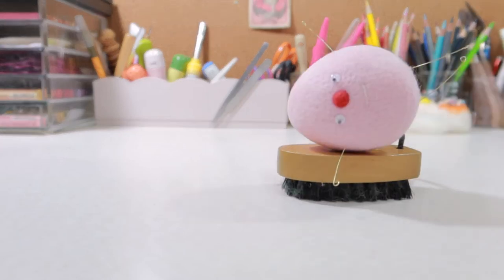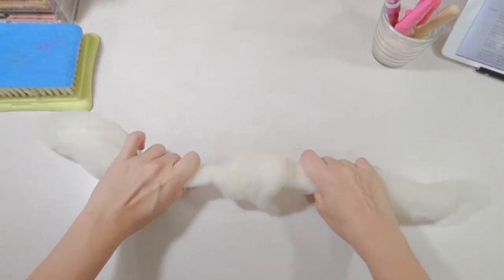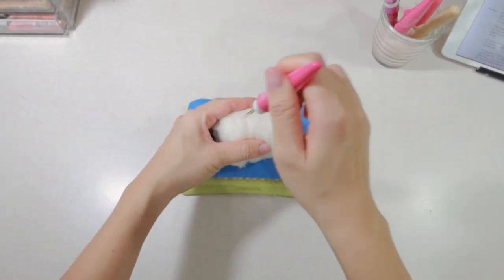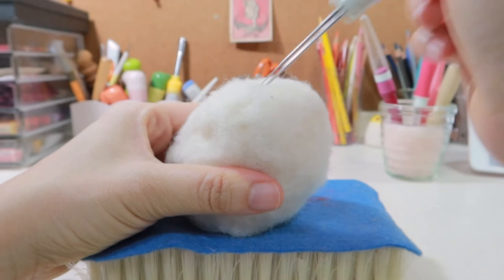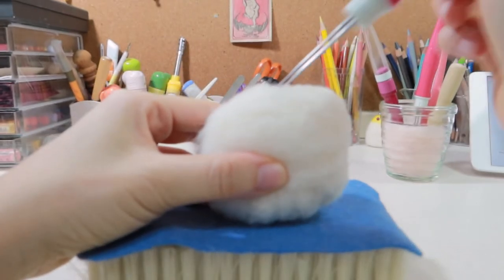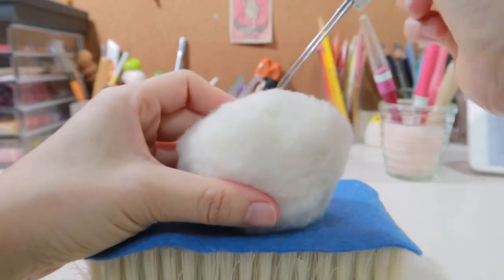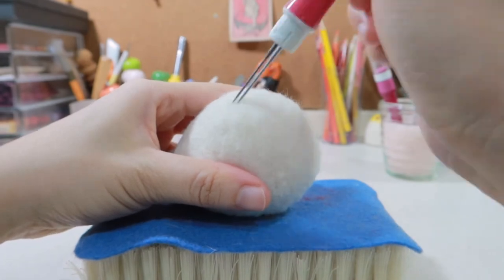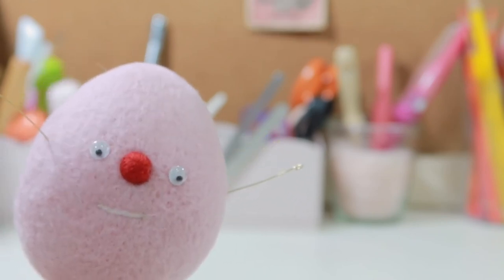HOW TO Needle Felt Egg - Basic Shape Lesson 7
Showing you a faster method to make a felted egg base. This oval shape not only can make Easter egg decoration, but also can apply in animal body or head in the future.